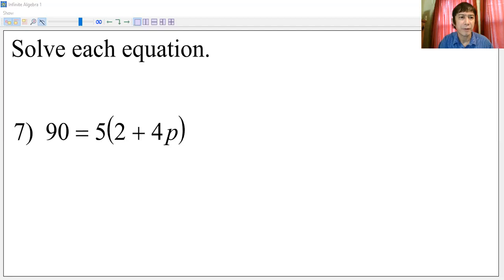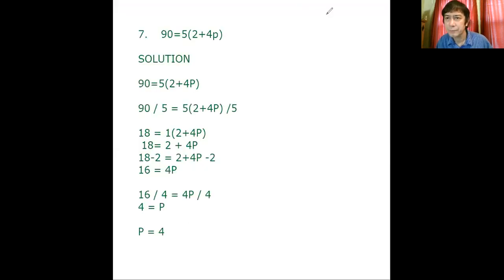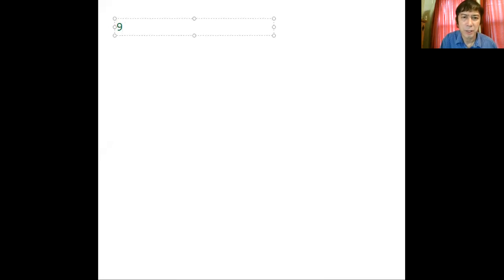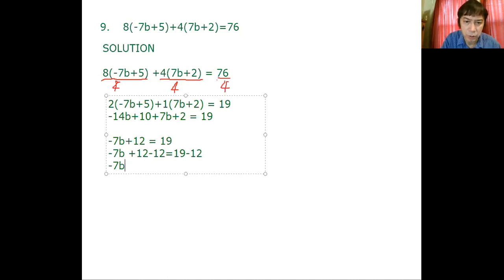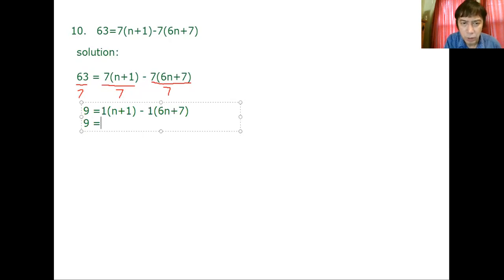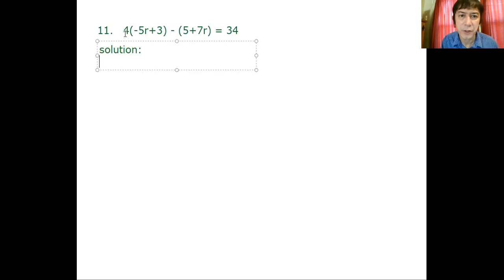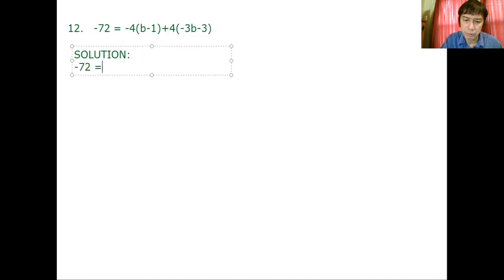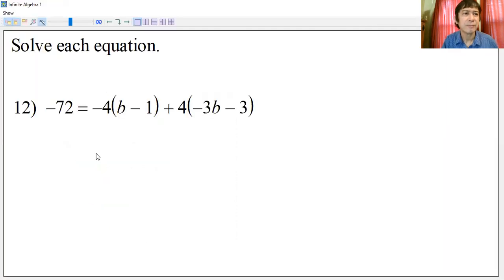Multi-Step Equations by LELAND A. ALEJANDRO #7 to #12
Multi-step Equations involving integer solution sets